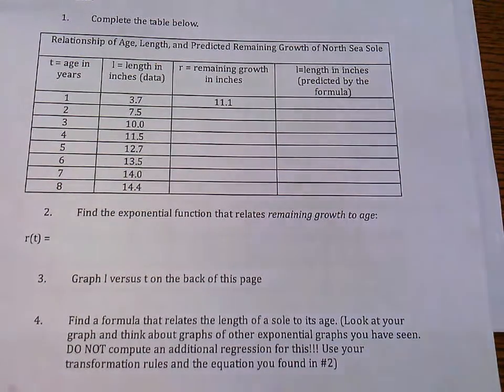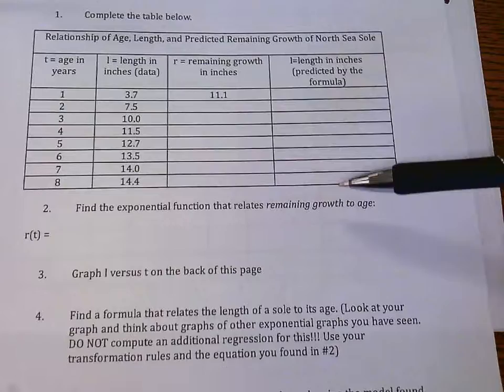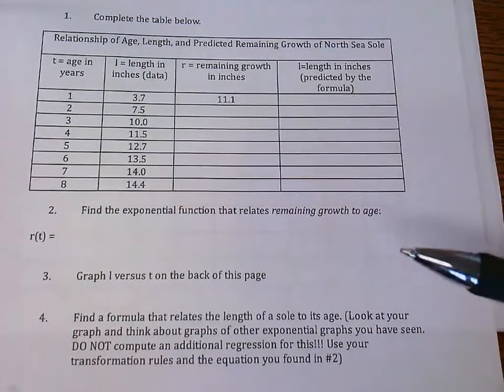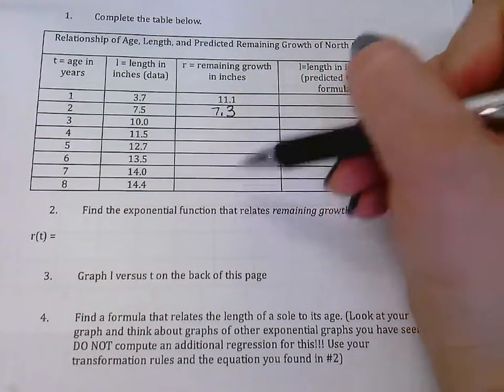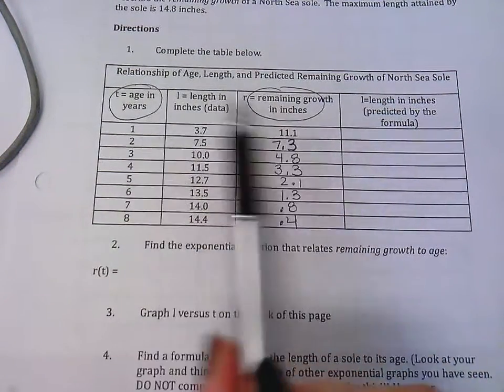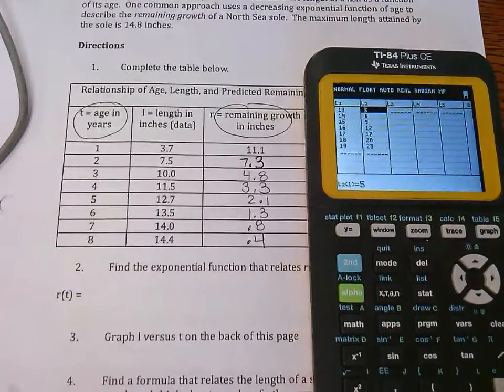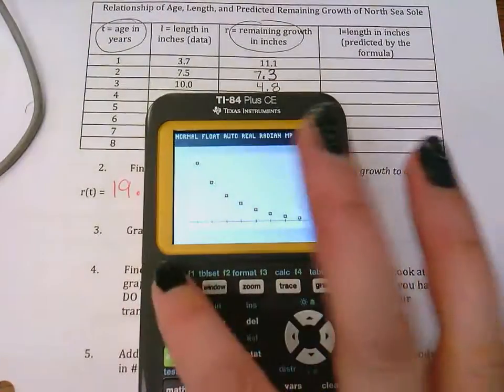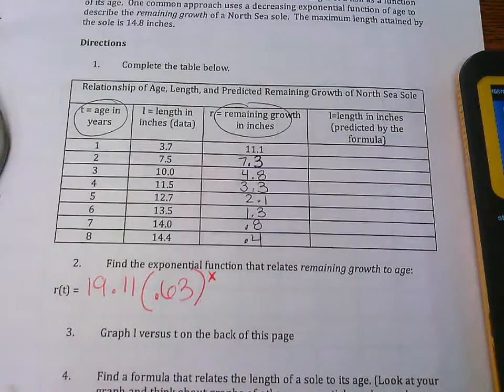317 Fishy Regression MOV 00796